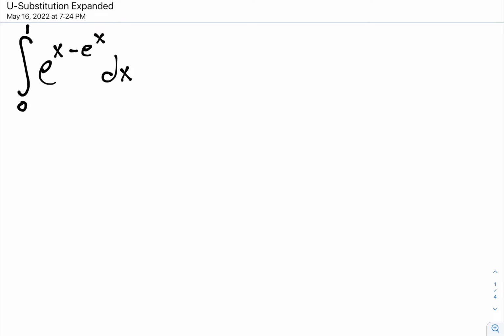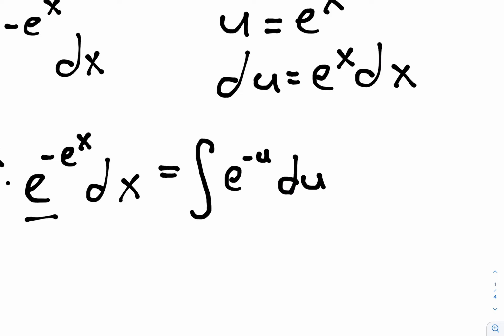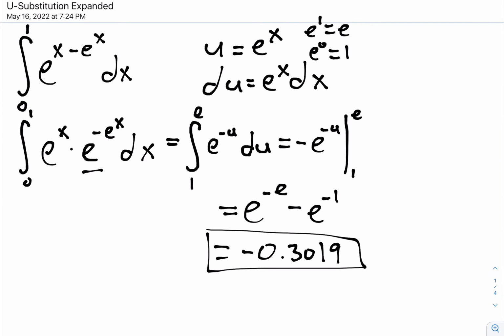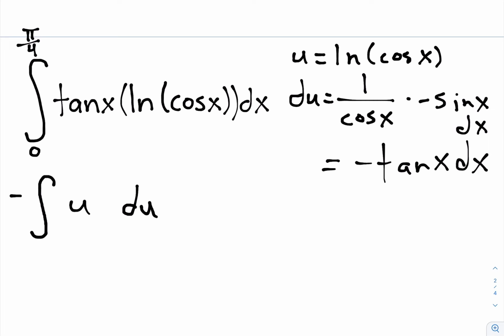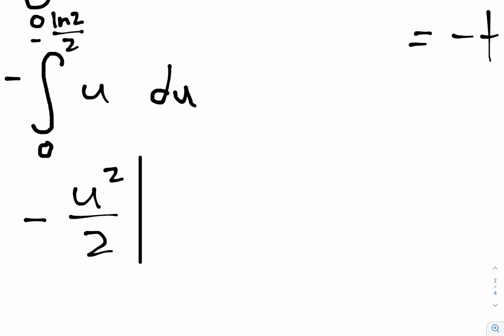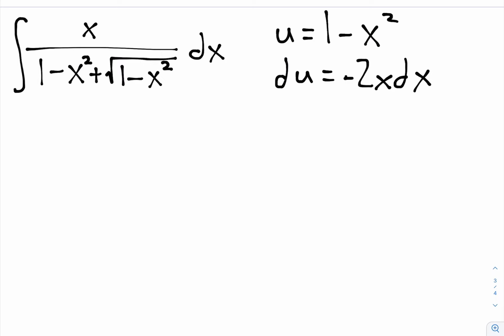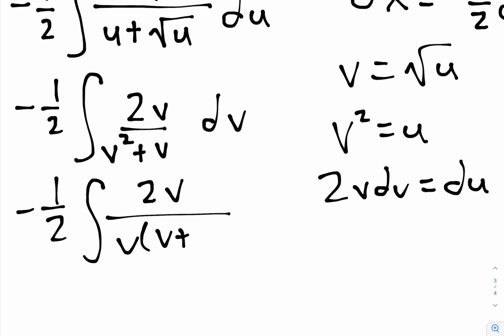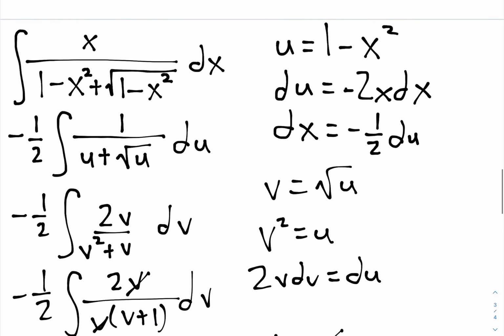Advanced U-Substitution Practice